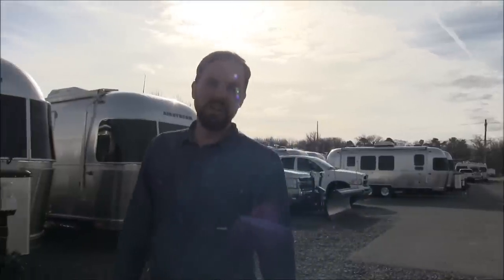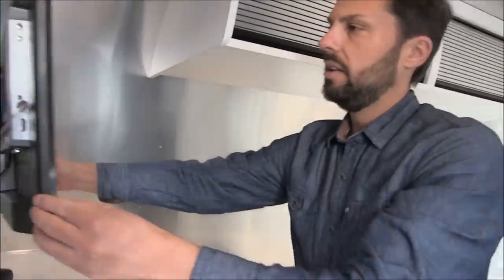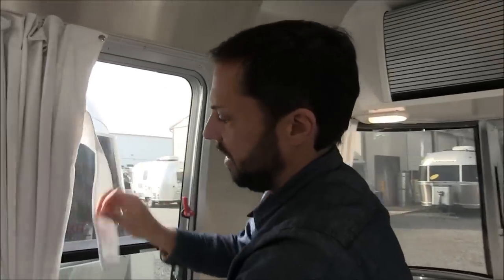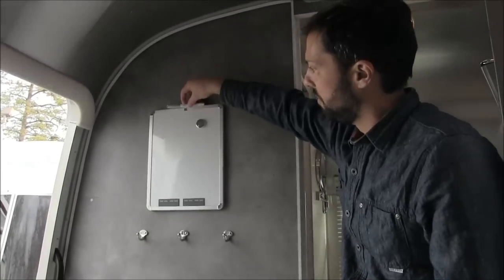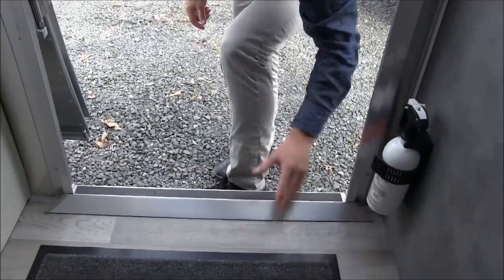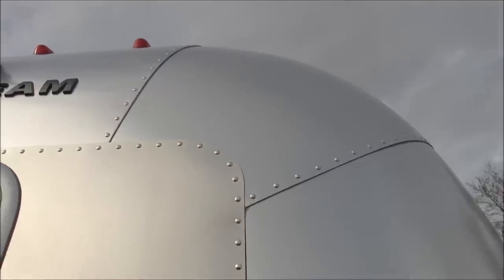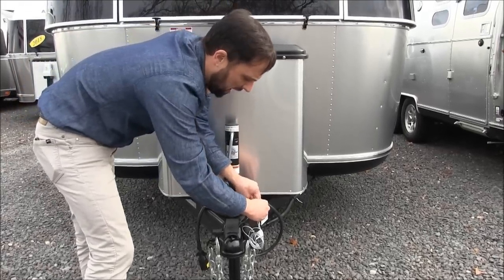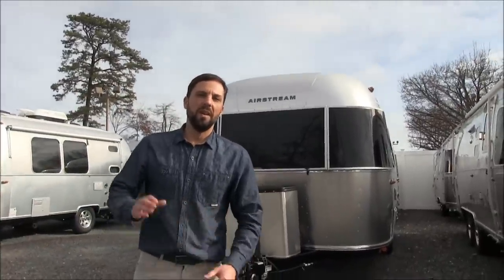Walk Through Tour 2020 Airstream Bambi 22FB Travel Trailer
A walk through video of the all new 2020 Airstream Bambi 22FB at Colonial Airstream. This light weight trailer has a MSRP price of $60,934.00 as equipped and is for sale at Colonial Airstream.